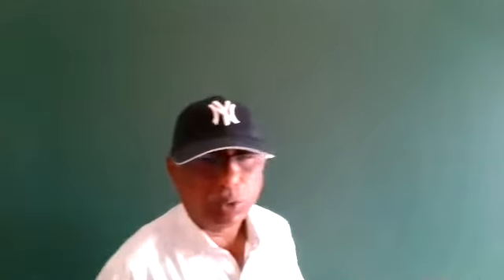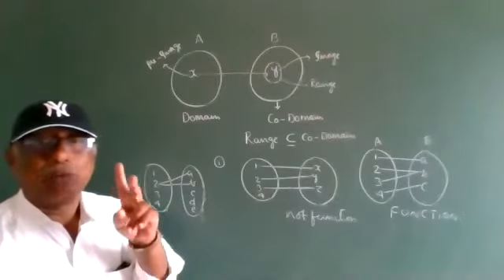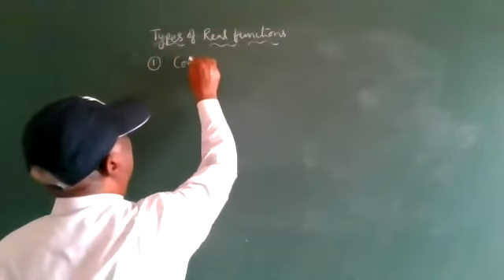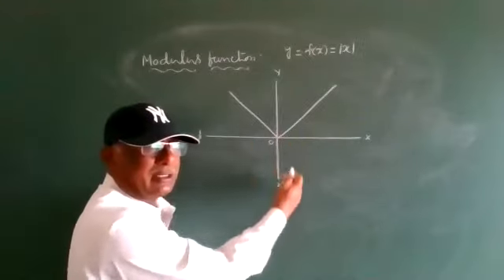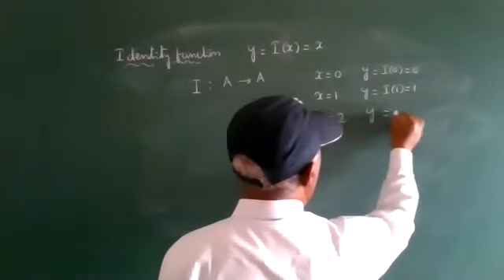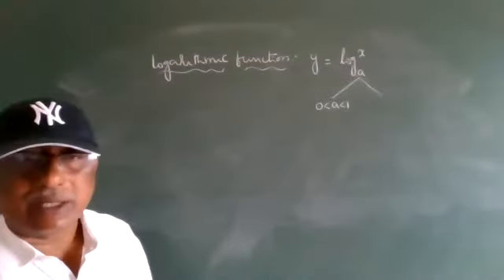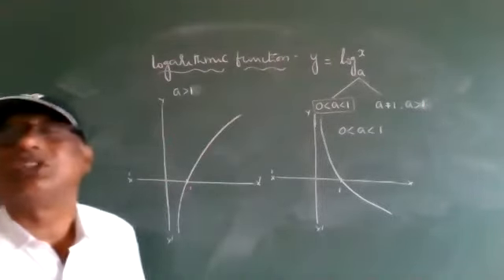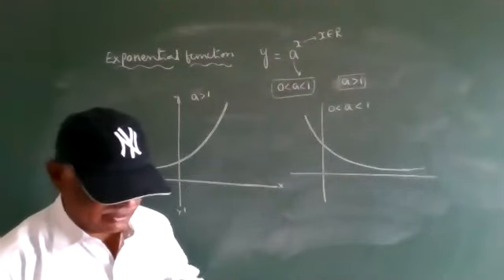2ndpuc-maths-Relations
Relations Concepts